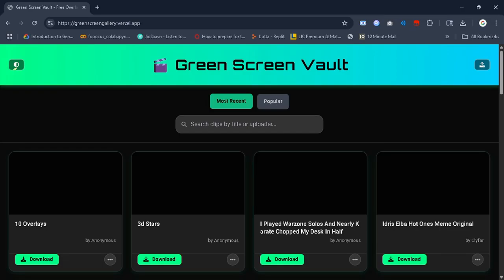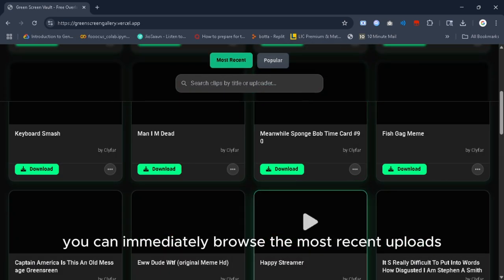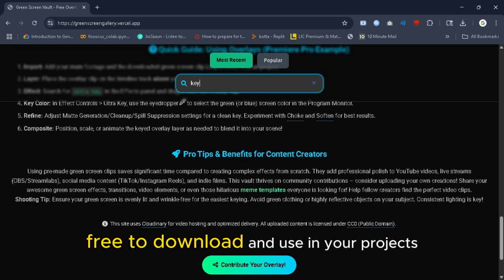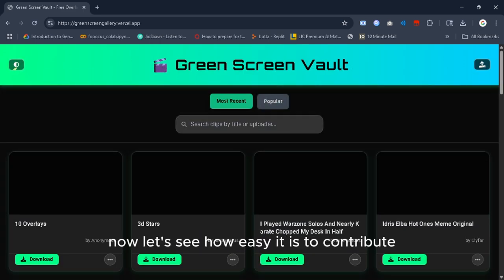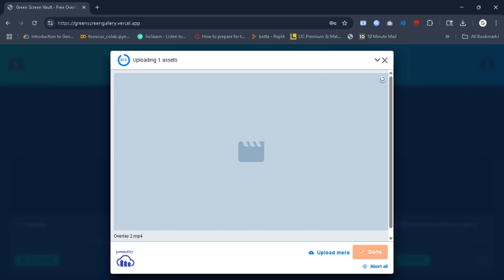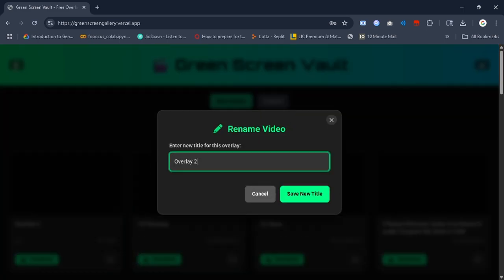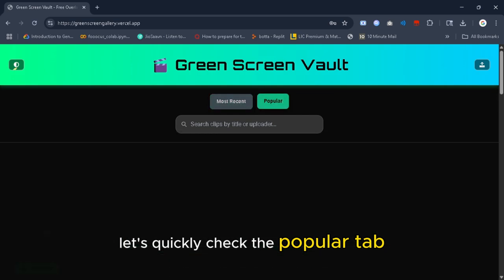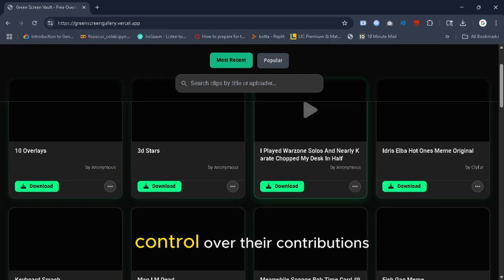Green Screen Overlay Vault 🔥 | Free Video Overlays for Creators!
Welcome to Green Screen Overlay Vault – your ultimate free resource for creators who want to level up their videos. From meme edits to cinematic scenes, this platform gives you access to an ever-growing collection of high-quality green screen overlays! 🎥💥

✨ Whether you're editing in Premiere Pro, After Effects, CapCut, or any other software — just drag, drop, and chroma key!
💚 No login, no BS. Just straight-up assets.
📤 Upload your own overlays to share with the world!
🗑️ Delete with password if needed (we keep it ethical).

🎯 Future updates? You bet.
"And this is just the beginning — imagine sound effects, LUTs, overlays, and a whole damn universe of creative tools coming your way!"

📩 For feedback/collabs: [your email or linktree]